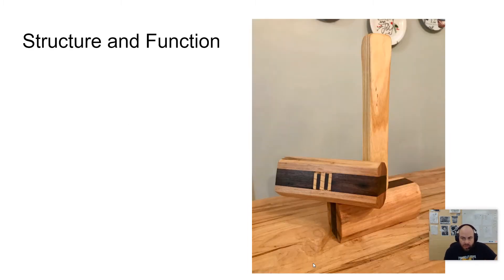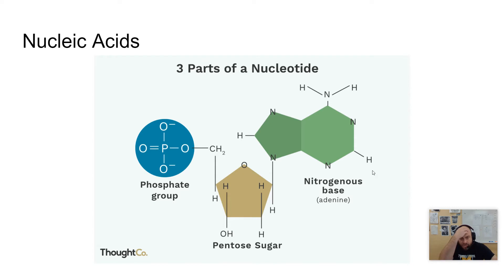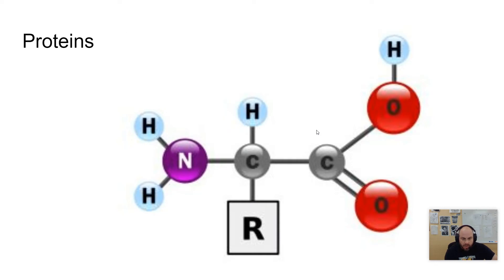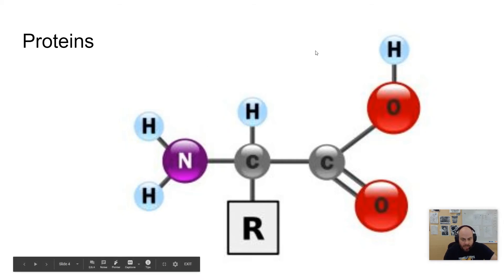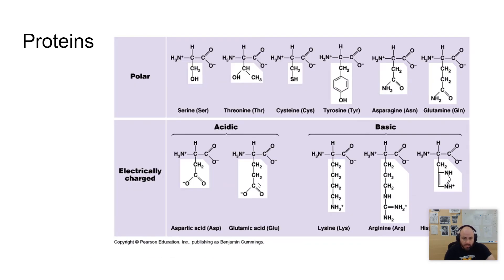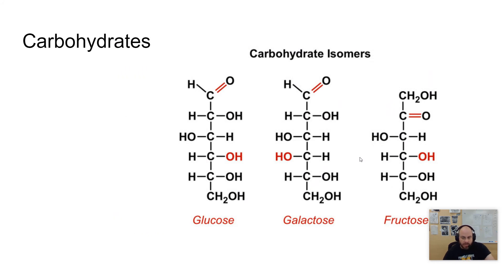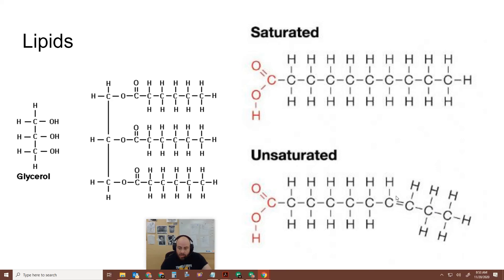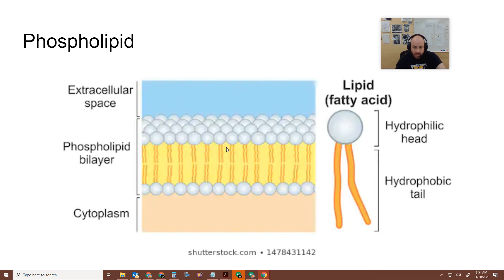AP Bio Unit 1 - 1.4 Properties of Biological Macromolecules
In this segment of our Biochemistry series, we dive deep into the structure and function of polymers and how they are derived from the assembly of their monomers.

a. Explore the world of nucleic acids, where biological information is encoded in sequences of nucleotide monomers. Learn about the components of a nucleotide, including the five-carbon sugar (deoxyribose or ribose), phosphate, and nitrogen base (adenine, thymine, guanine, cytosine, or uracil). Understand the differences between DNA and RNA in terms of structure and function.

b. Delve into the realm of proteins, where the specific order of amino acids in a polypeptide determines the protein's overall shape. Discover the directional nature of amino acids, with an amino (NH2) terminus and a carboxyl (COOH) terminus. Explore the categorization of amino acids based on their R group properties, such as hydrophobic, hydrophilic, or ionic, and how interactions between these R groups influence the structure and function of protein regions.

c. Uncover the complexity of carbohydrates, which consist of sugar monomers with structures that dictate their properties and functions. Learn about the differences in saturation that determine the structure and function of lipids. Explore the unique properties of phospholipids, which contain polar regions interacting with other polar molecules like water and nonpolar regions that tend to be hydrophobic.

Understanding the intricate relationships between monomers and polymers in these biological macromolecules is crucial to comprehending the fundamental processes of life.